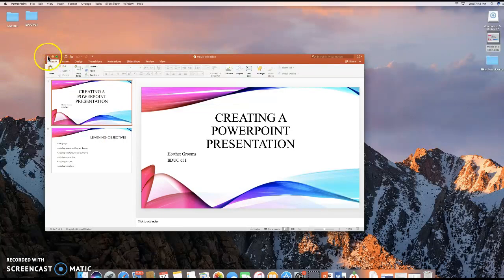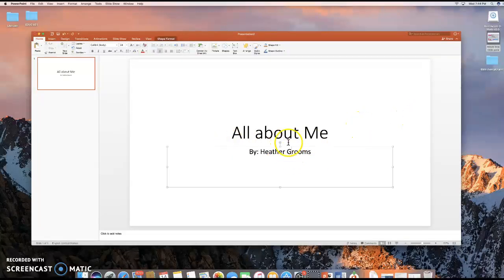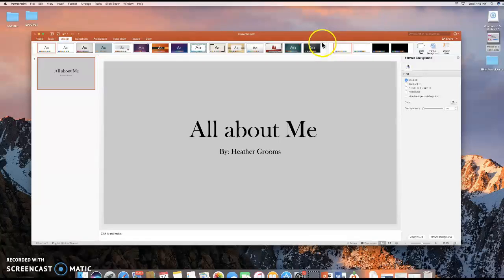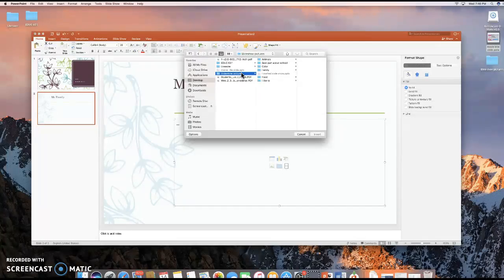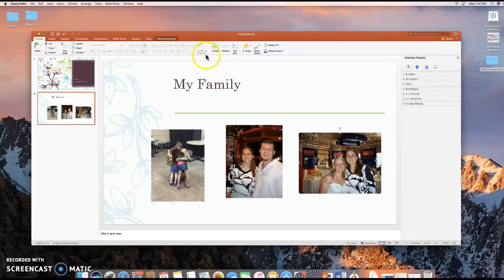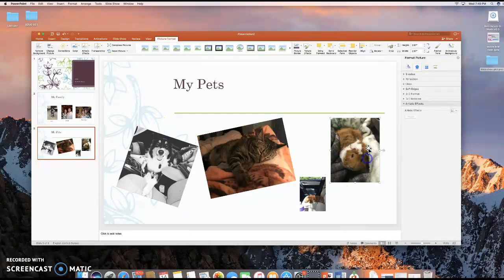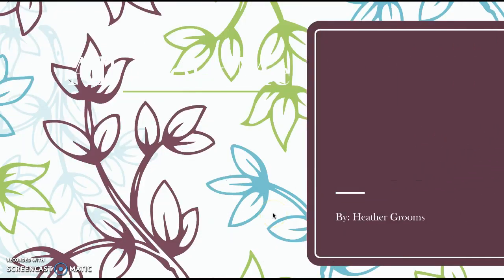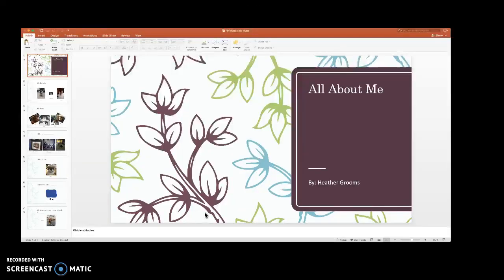Distance Education Lesson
Creating a PowerPoint Presentation